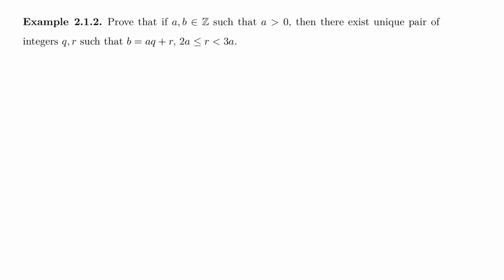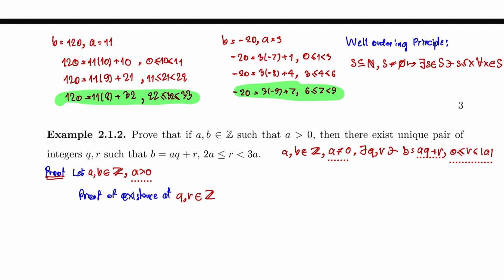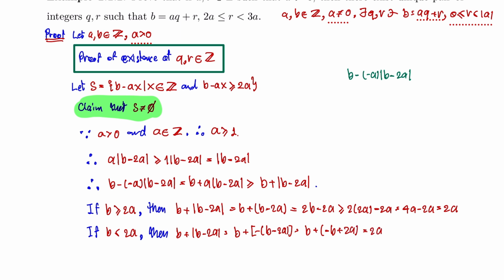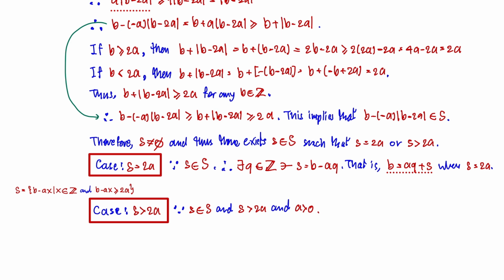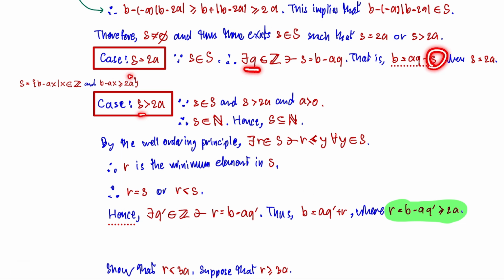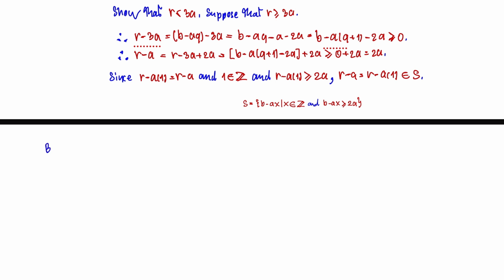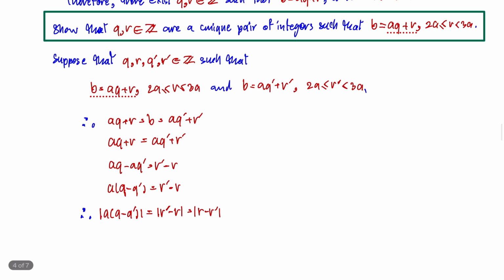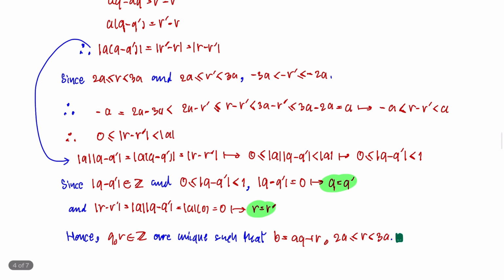The Division Algorithm with positive divisor [NT-Ch.2-S2.1 Divisibility] - Part 3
This video gives another version of the division algorithm and its proof.

Note that
S2.1 denotes Section 2.1 The Division Algorithm